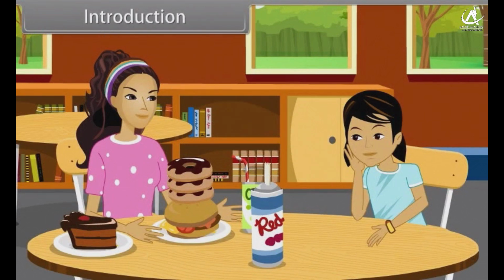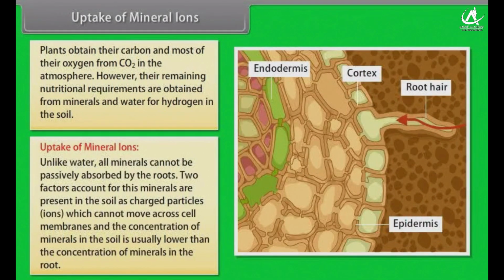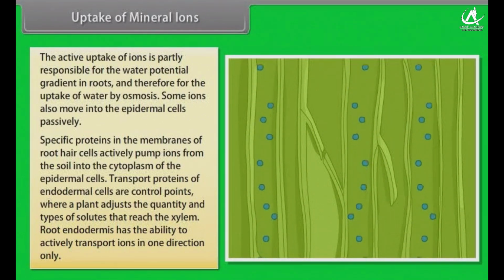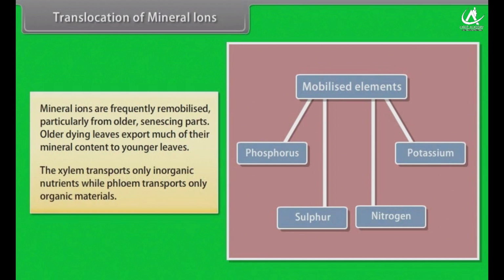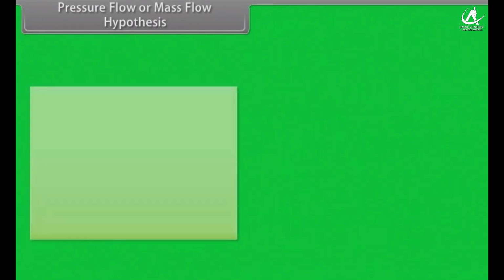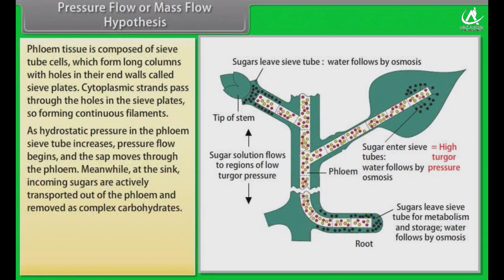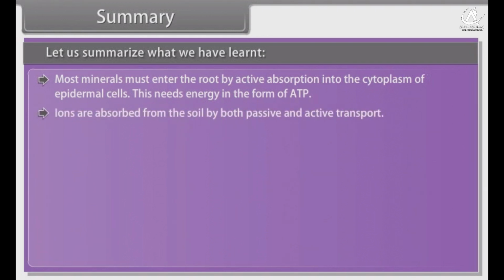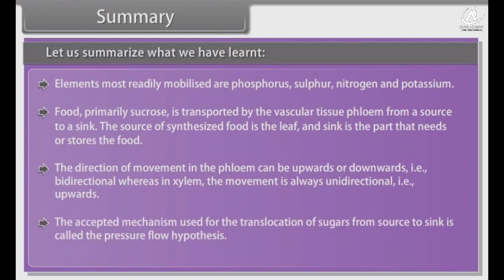Transport of Mineral Nutrients in Plants, Class-11, Subject-Biology, In English